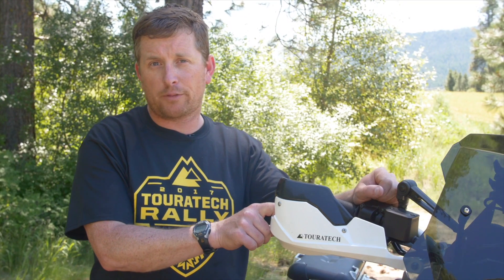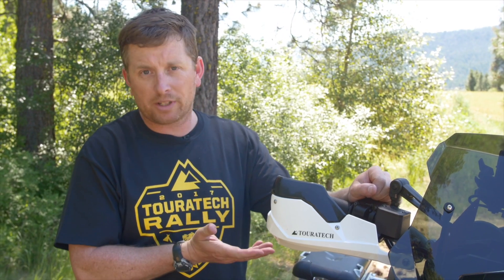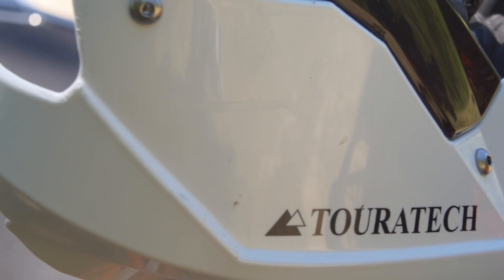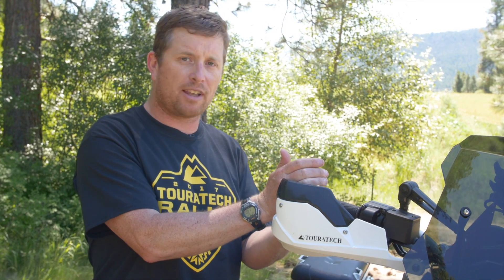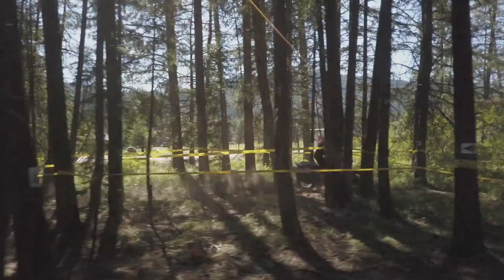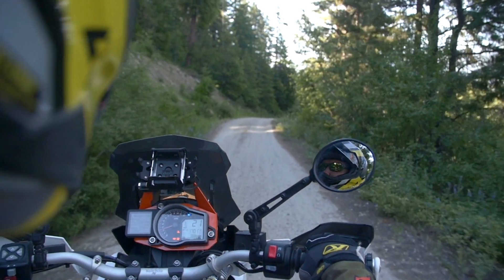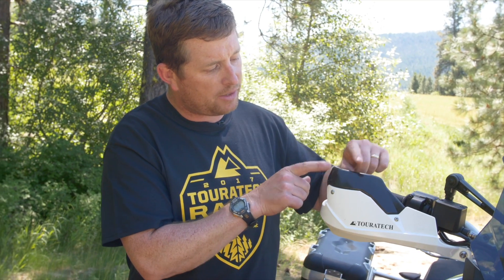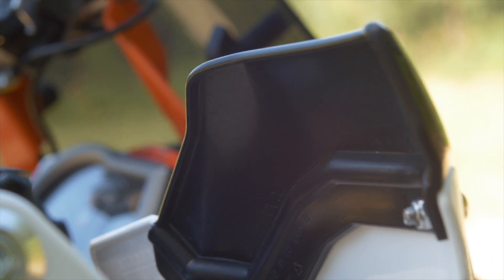Touratech Handguards for the KTM 1090 Adventure R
The Touratech GD hand guards for the KTM 1090 and 1190 Adventure R are strong, lightweight, and look great on the motorcycle.

Made of tough, impact resistant plastic, the Touratech handguards will protect the controls and handlebars of your KTM, as well as your hands from brush. These guards are plenty strong to take an impact during a fall, but flexible enough not to transmit too much force into your bars and break any components.

For extra wind and rain protection, purchase the additional handguard spoilers, available in several colors.